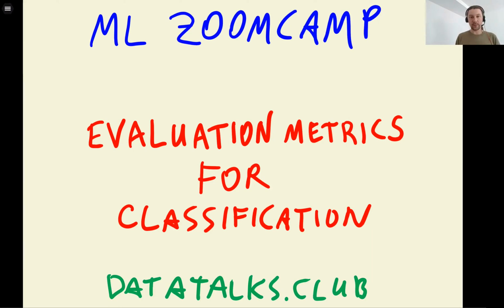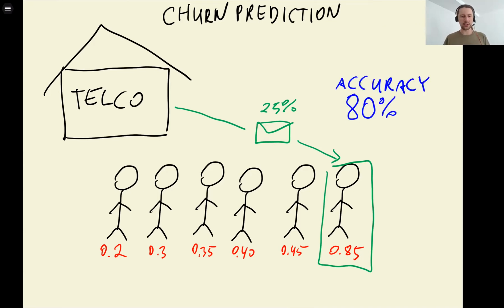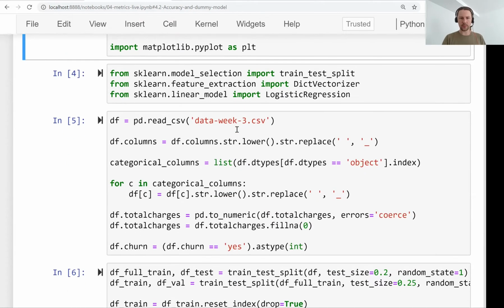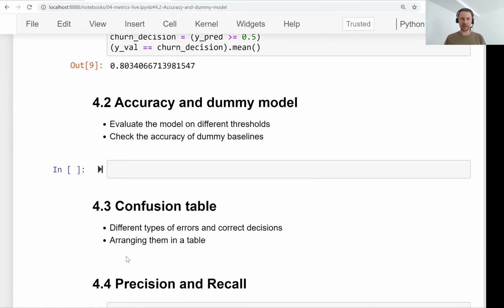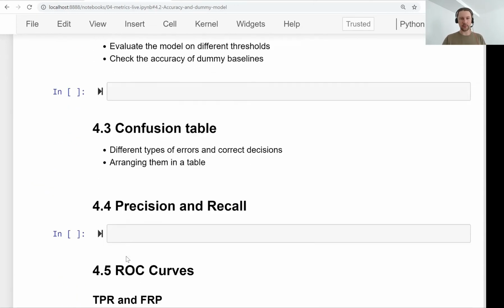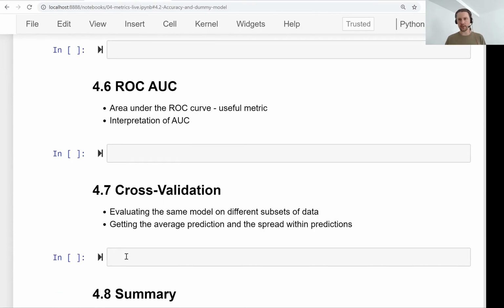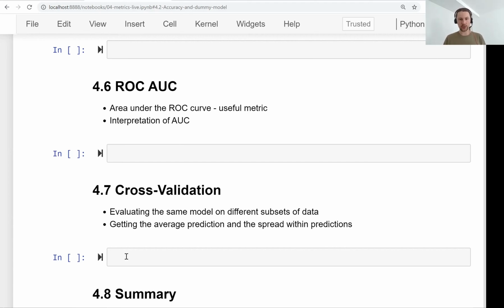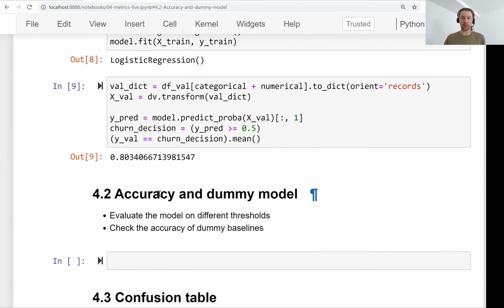ML Zoomcamp 4.1 - Evaluation Metrics: Session Overview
Timecodes:

00:00 Introduction
00:10 Recap of previous week
00:40 Other ways of evaluating the binary classification models?
01:24 Overview of accuracy and dummy model
02:00 Overview of Confusion table
02:05 Overview of Precision and Recall
02:15 Overview of ROC Curves
02:45 Overview of ROC-AUC
03:00 Overview of Cross-Validation
03:22 What's in Next Lesson?